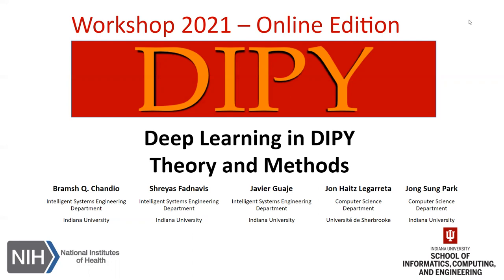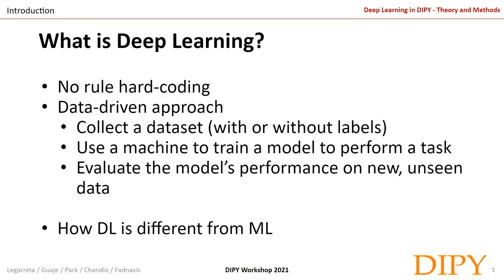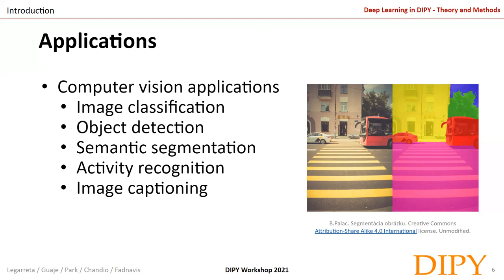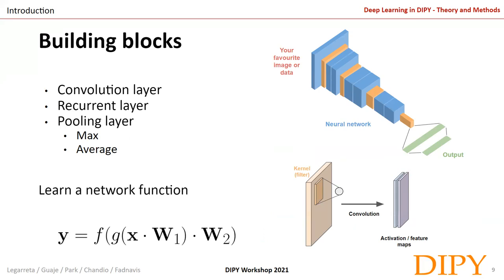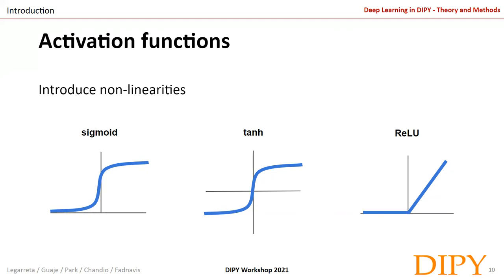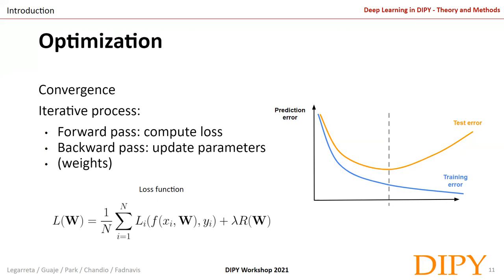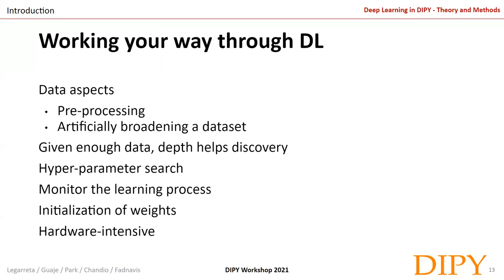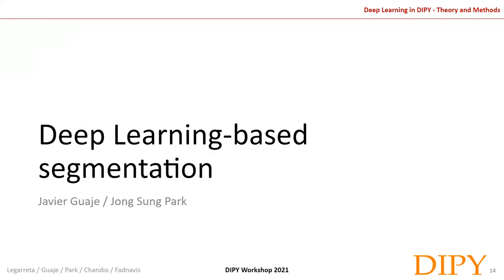Deep Learning Part 1 - Theory and Methods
Presented by Jon Haitz Legarreta, Université de Sherbrooke, Québec, Canada

This talk was recorded for DIPY Workshop 2021 - Online Edition